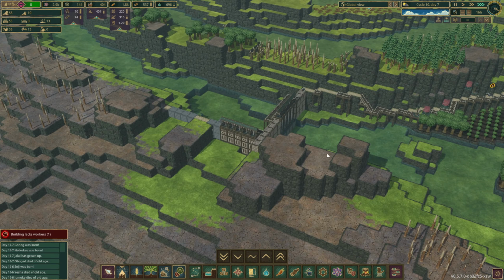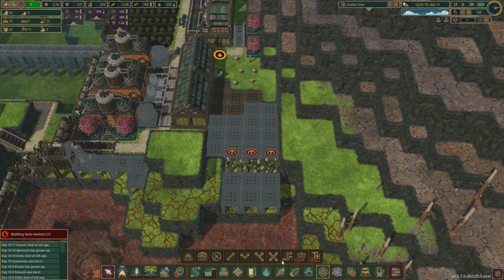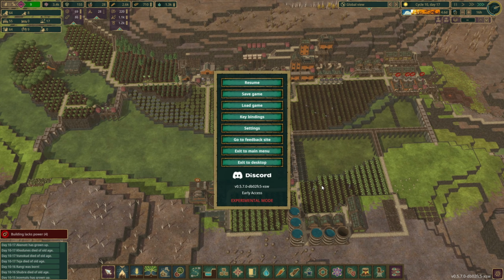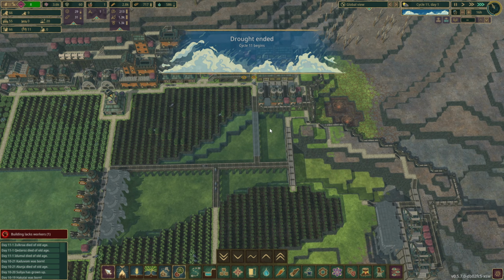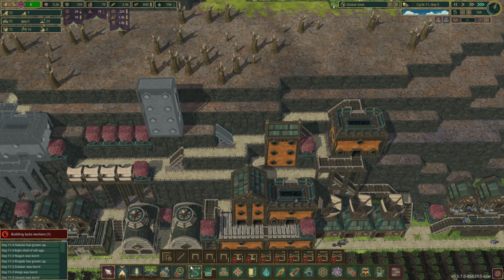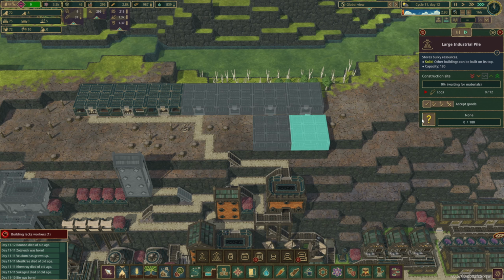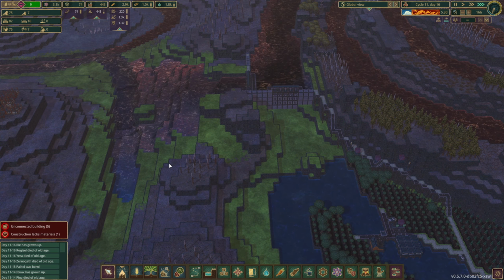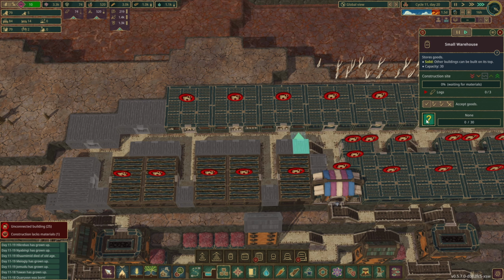Let's Play TIMBERBORN [UPDATE 5] S3 Ep. 5 | Beginning Our Second District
Welcome back to episode 5 of our Timberborn playthrough. In this episode, we focus on stabilizing our initial district. This involves working on a few small power and storage projects, as well as getting more housing up for our beavers. We then look to our first new district, which will take a lot of work to get going over the next few episodes. Much more to come!

The map we're playing on is Helix Mountain. We are playing as the Iron Teeth on a Normal difficulty.

If you have any questions or suggestions, I'd love to hear them in the comments below!